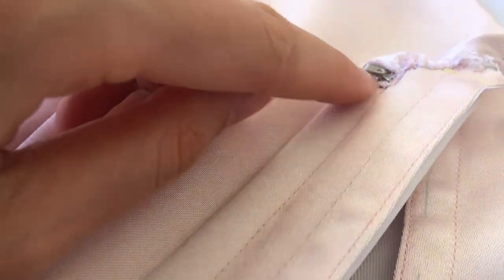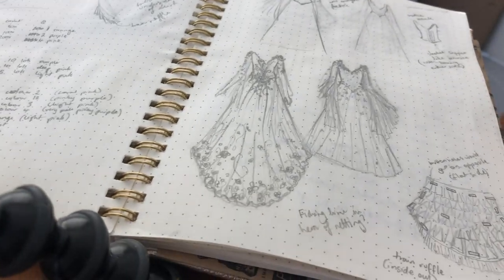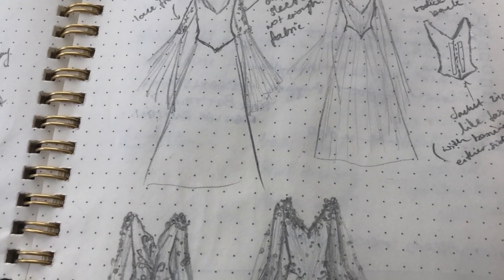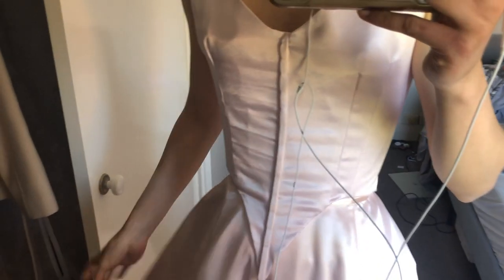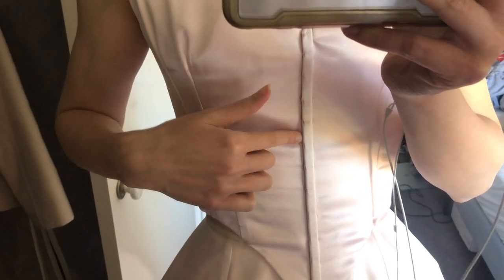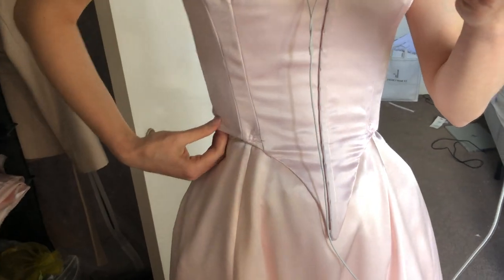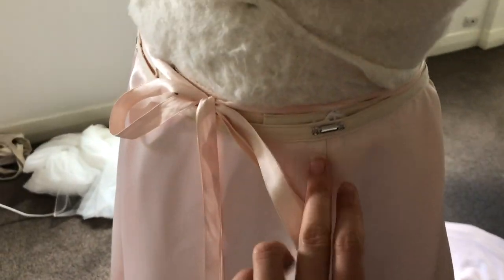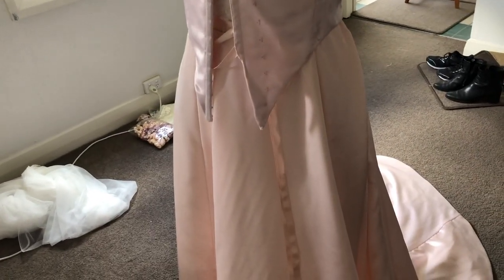Aurora's Wedding Dress Vlog #23: Bodice Hook and Eye Closures